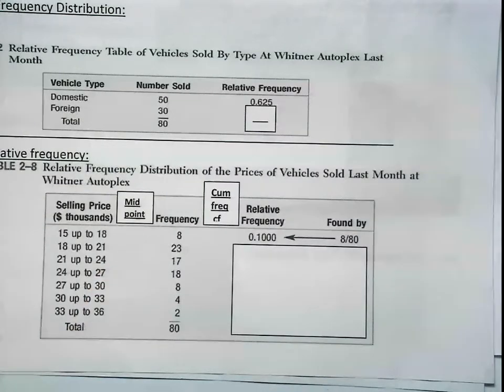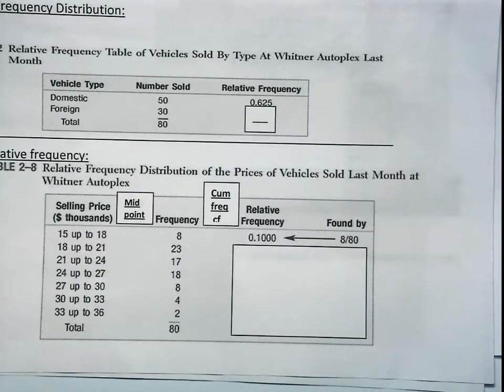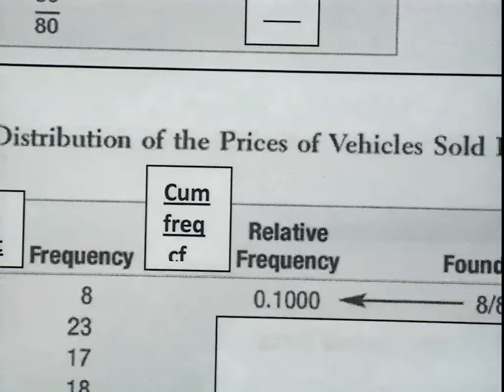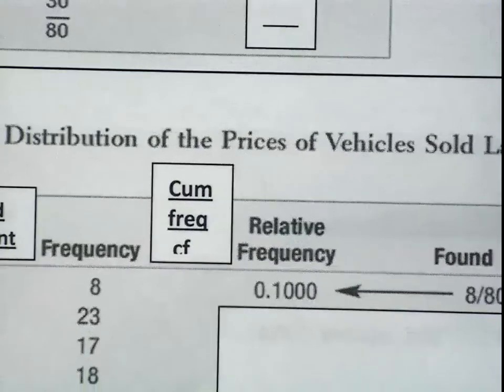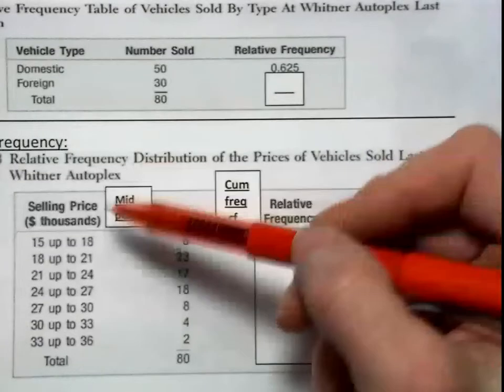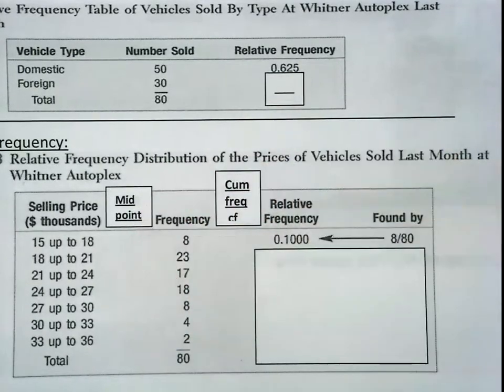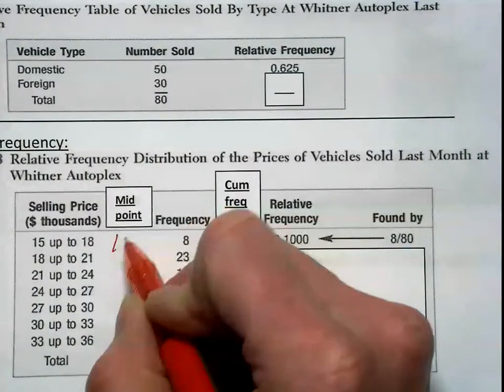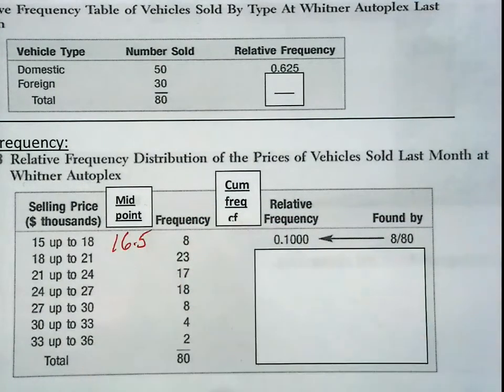January 30, 2014 - Video 03